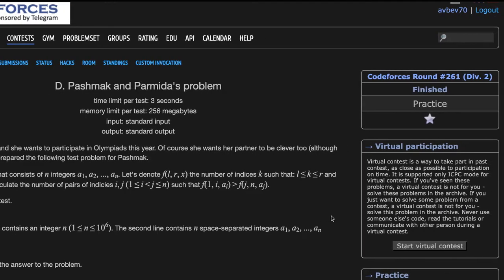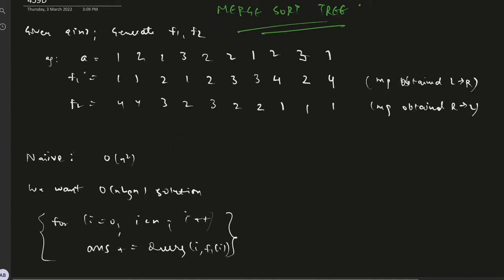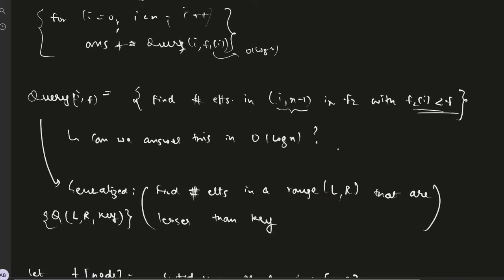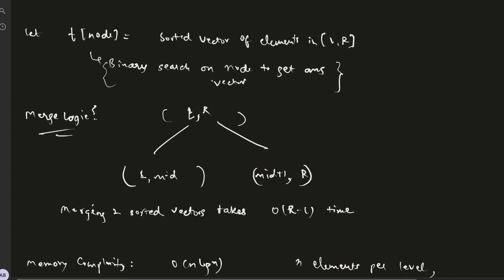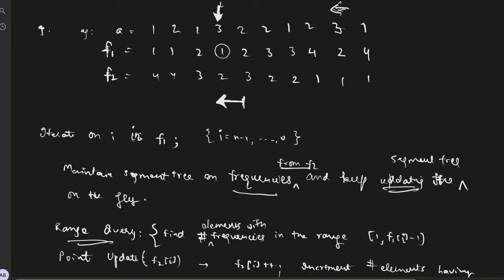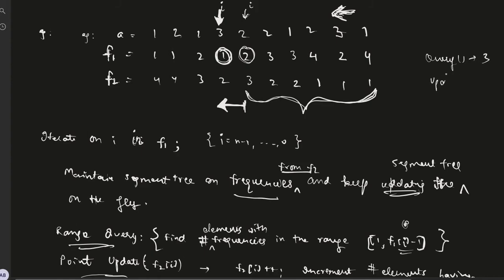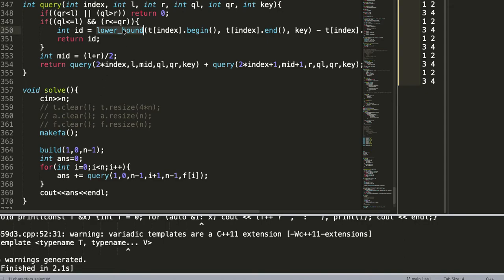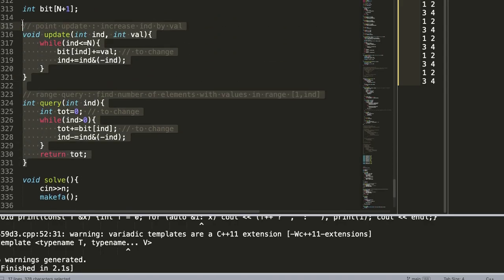Codeforces Round 261 Div2 D - Pashmak and Parmida's problem - Segment Tree, Merge Sort, Fenwick Tree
Solving the question using Segment Tree, Merge Sort Tree, Fenwick Tree